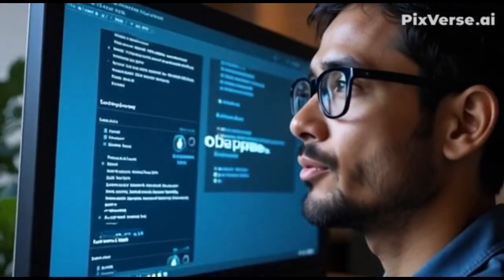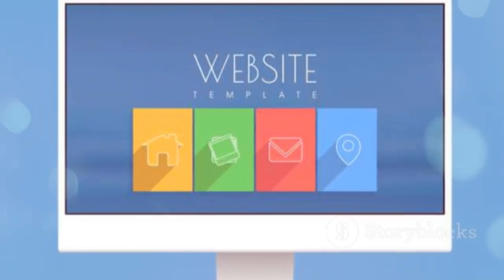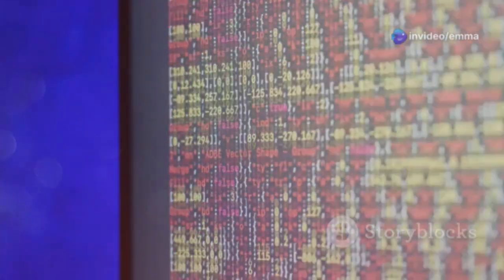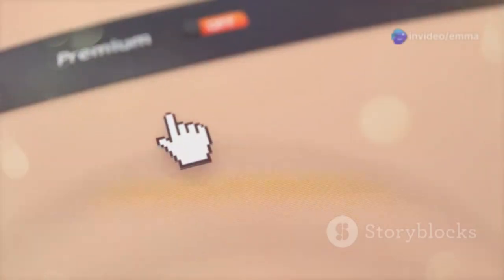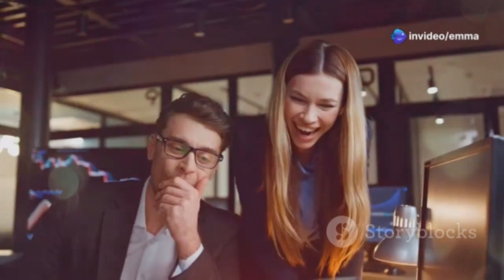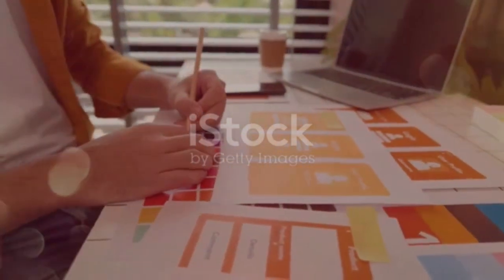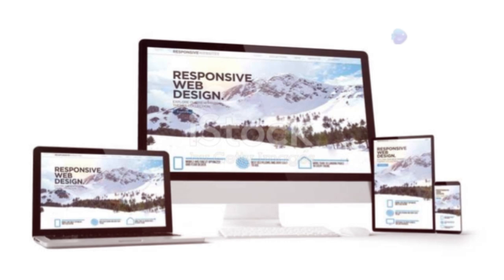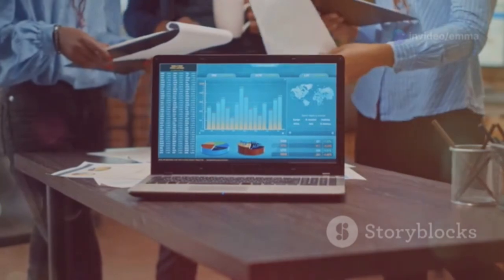Build a Multi-Tool Website in Minutes Using DeepSeek!" Step-by-Step Guide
Build a Multi-Tool Website in Minutes Using DeepSeek! 🚀
In this video, I’ll show you step-by-step how to create a powerful multi-tool website using DeepSeek. Whether you’re a beginner or a pro, this tutorial will help you build an all-in-one platform that combines multiple tools into a single website – no coding required!

✨ What You’ll Learn:
✅ How to set up your multi-tool website with DeepSeek
✅ Tips for integrating multiple tools seamlessly
✅ Customizing your website for maximum functionality
✅ How to save time and money by consolidating tools into one platform
🛠️ Why Use DeepSeek?
DeepSeek is an AI-powered platform that makes it easy to create advanced websites without any technical skills. Whether you need a website for productivity, business, or personal use, DeepSeek has you covered!
"I Built a Multi-Tool Website Using DeepSeek – Here’s How!"

"This AI-Powered Multi-Tool Website Will Blow Your Mind!"

"DeepSeek Magic: How I Created a Multi-Tool Website in Record Time"

"You Won’t Believe What I Built with DeepSeek!"
"Step-by-Step Guide to Building a Multi-Tool Website with DeepSeek"

"No Coding Needed! Create a Multi-Tool Website Using DeepSeek"

"DeepSeek for Beginners: Build a Multi-Tool Website from Scratch"

"How to Make a Multi-Tool Website Without Any Tech Skills"
How to Build a Multi-Tool Website with DeepSeek (2024 Tutorial)"

"Create a Multi-Tool Website Using DeepSeek – Full Walkthrough"

"DeepSeek Tutorial: Build a Multi-Tool Website for Free"

"Best AI Tools for Building a Multi-Tool Website – DeepSeek Guide"
Revolutionize Your Workflow: Build a Multi-Tool Website with DeepSeek"

"DeepSeek Unleashed: Create the Ultimate Multi-Tool Website"

"One Website, Endless Tools: Build It with DeepSeek!"

"DeepSeek Made Me a Multi-Tool Website Genius – Here’s How!"